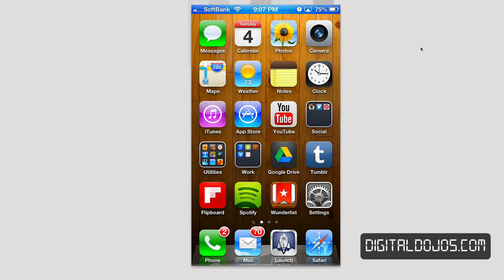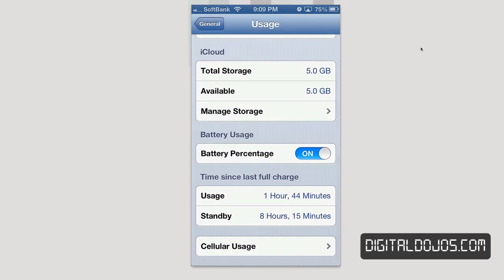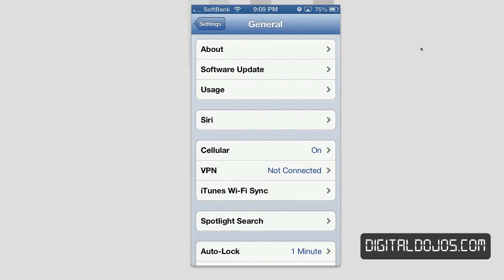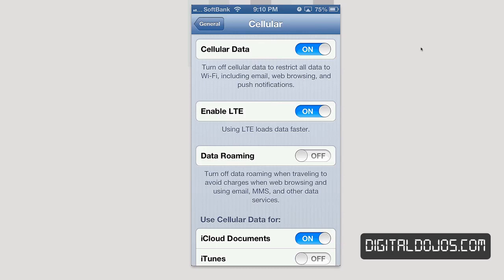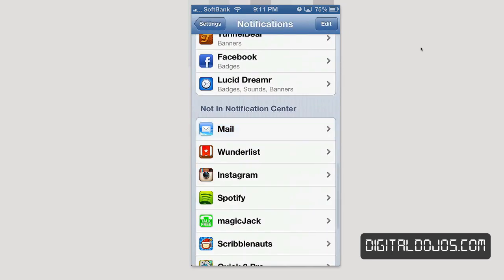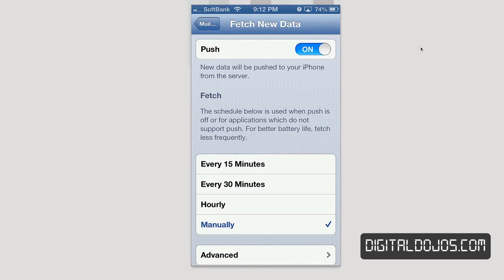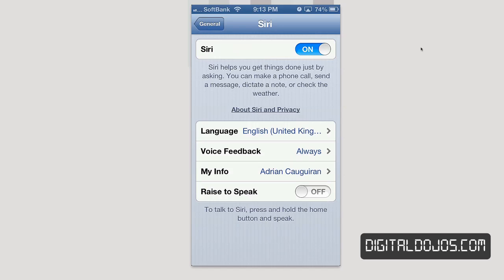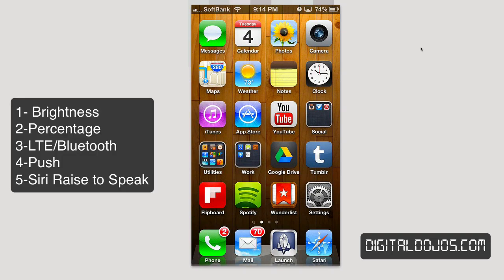Five iPhone 5 Battery Saving Tips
Five tips to saving battery life on your iPhone 5